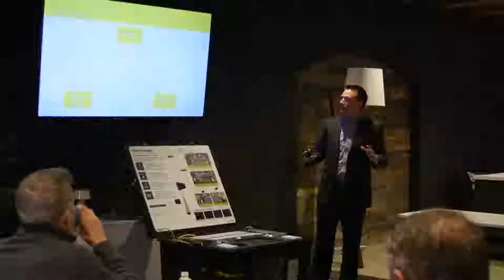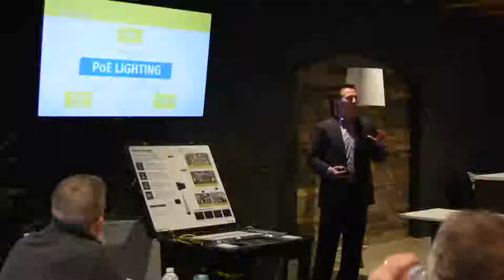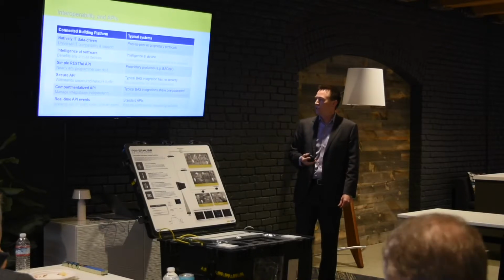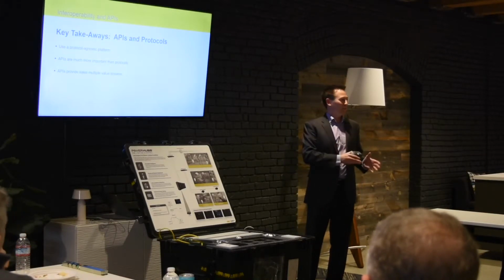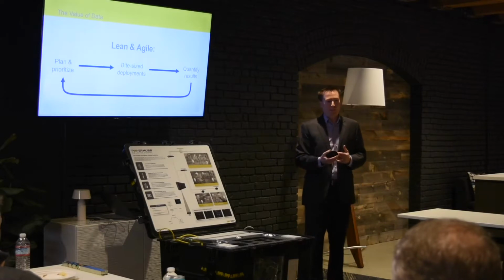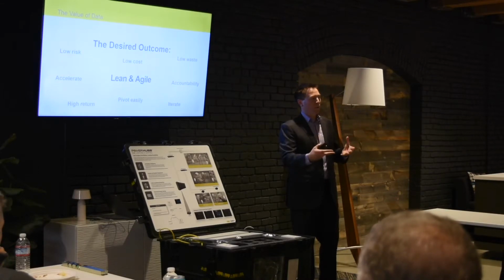IGOR PoE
Igor Tech was kind enough to do a Lunch and Learn on Power Over Ethernet.